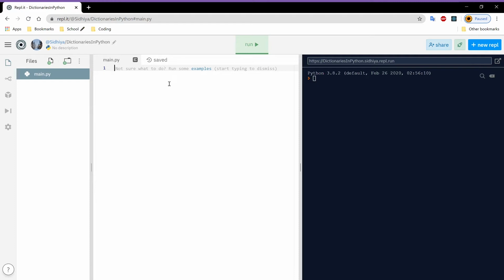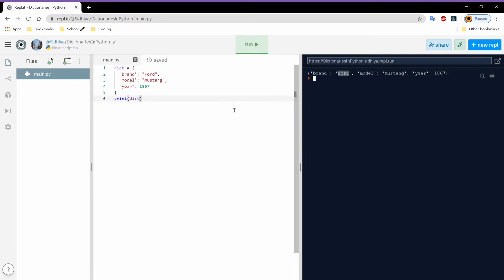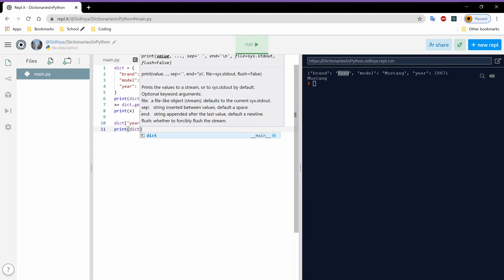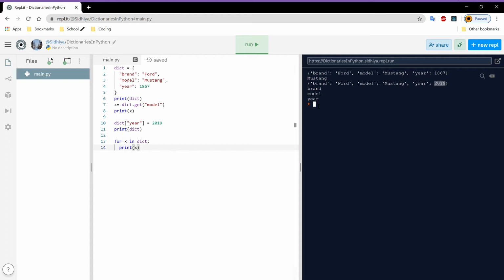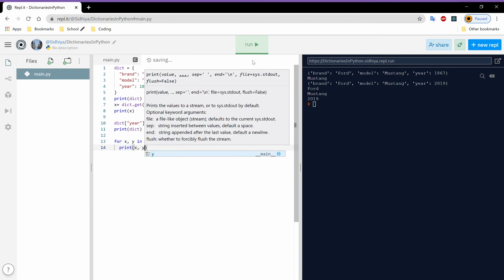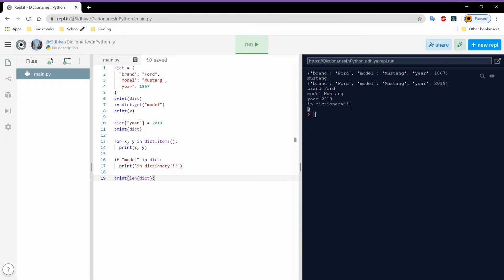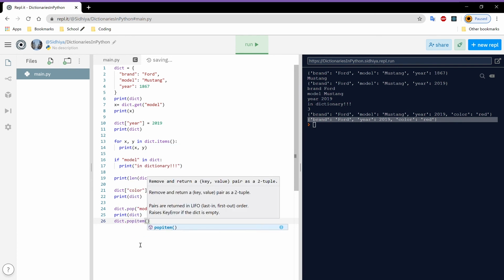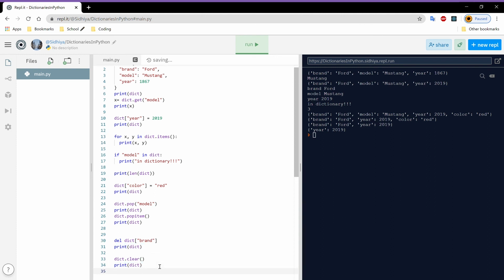Dictionaries [Intro to Python]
In this tutorial, we covered dictionaries in python 3. We went over the various functionalities of dictionaries such as creating, accessing, and modifying key-value pairs.

quick mistake- I said that the dictionary is read linearly, but I meant "read as one line". Also, we are creating one car with the dictionary, not multiple cars. Sorry about that!!

Looking to learn how to code apps, games, and websites for free?